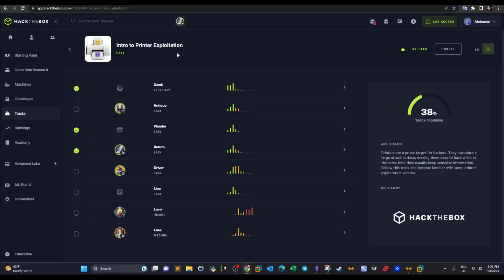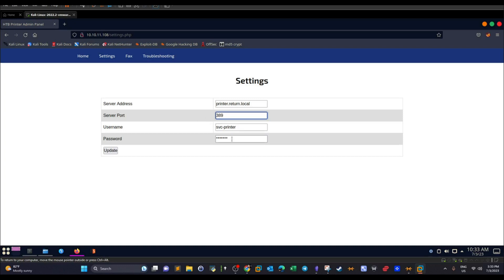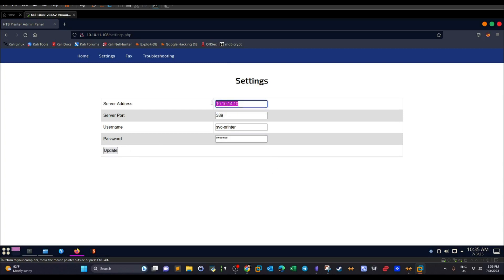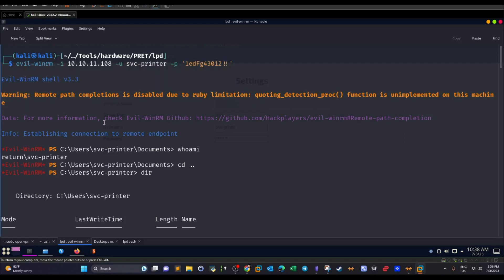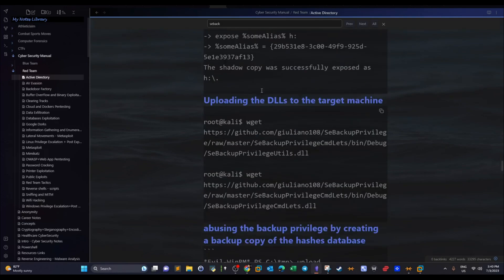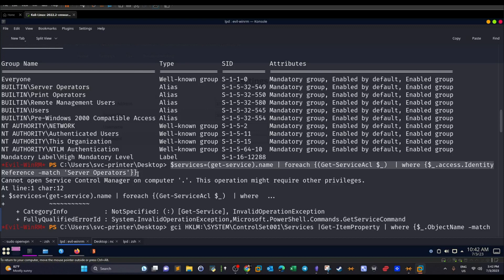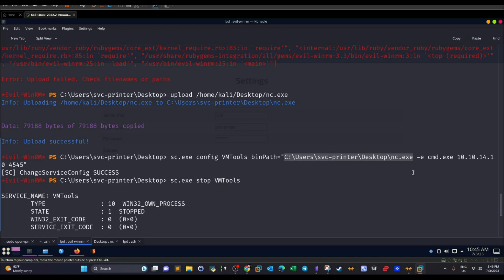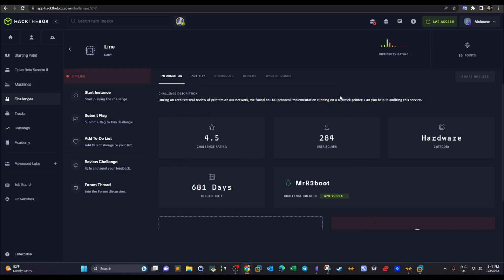Printer and Active Directory Exploitation | CTF Walkthrough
In this video walk-through, we covered a machine with a printer exposed to the public via port 80. The printer contained a form that sends an LDAP request internally. We were able to hijack the LDAP packets and redirect it to our machine where we intercepted a pair of credentials which landed us a shell on the machine. Privilege escalation was accomplished on the windows active directory machine through the server operators group and by exploiting an existing service and changing its binary path to an executable we control. This was part of intro to printer exploitation in hackthebox.
Resources
Writeup